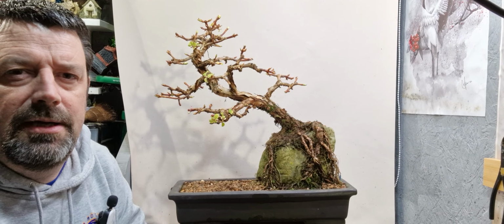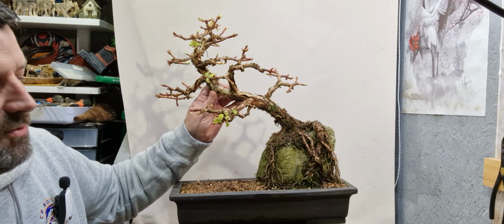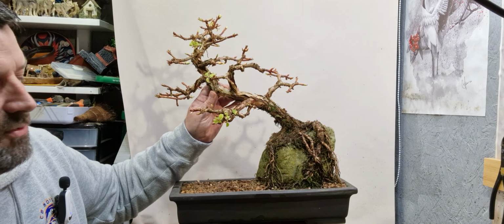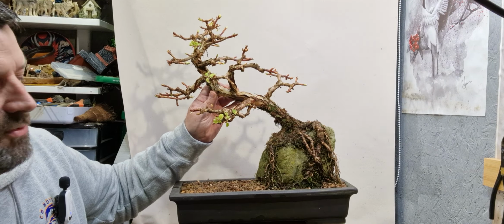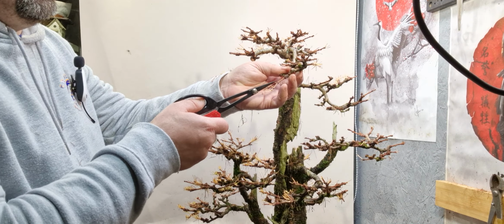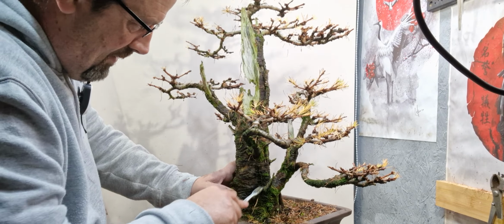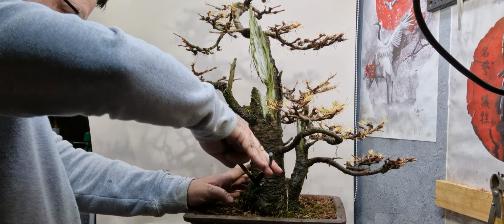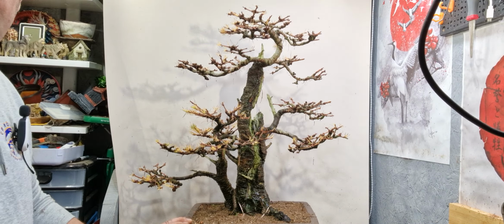Larch bonsai and update on hydrangea.